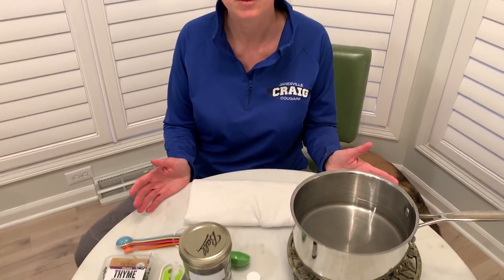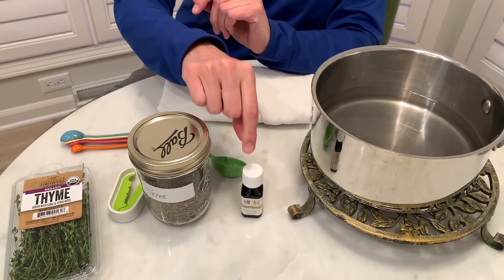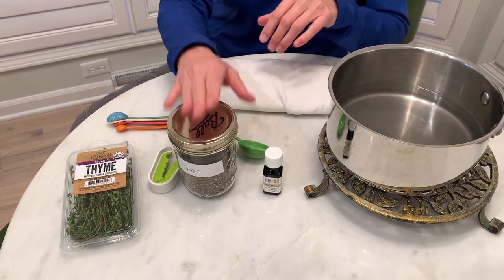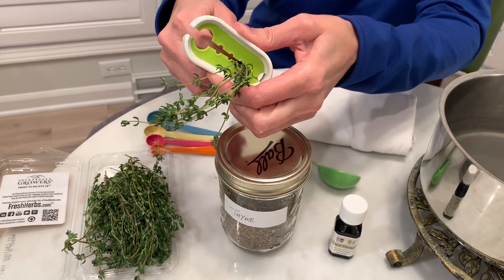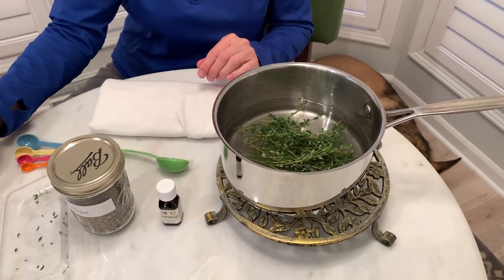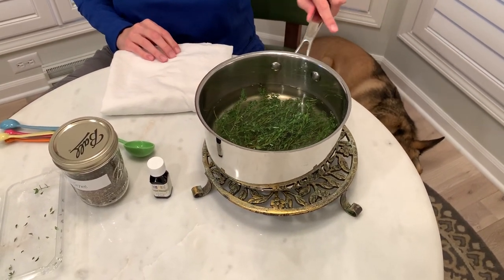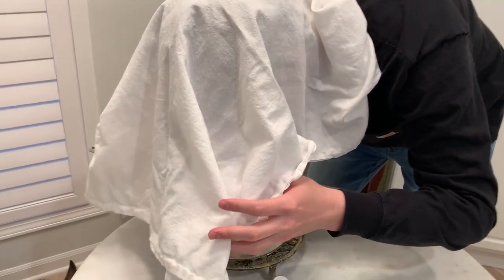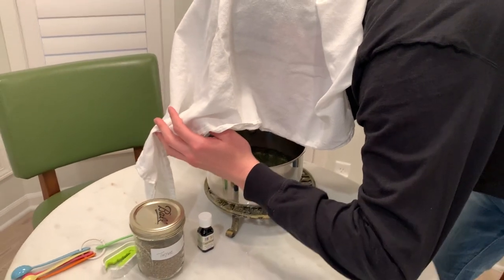Thyme Steam Inhalation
Congested? Sore throat? Lungs feel heavy? Try a steam inhalation with the herb thyme.
Many people already have thyme stocked in their kitchen for cooking. But did you know it's one of nature's most powerful antimicrobial plants?...even against viruses, mold and fungus!

Break the mold, take back your health.

“Thymol, thyme, and other plant sources: Health and potential uses.”
PMID: 29785774

This content is health information and not intended as personal medical advice. Viewing will not establish a doctor-patient relationship. It is not intended to diagnose, treat, cure or prevent any disease or medical condition. The information discussed is not intended to replace the advice of your healthcare provider. Reliance on information provided by Dr. Jill Crista, employees, or others appearing at the invitation of Dr. Crista is solely at your own risk.